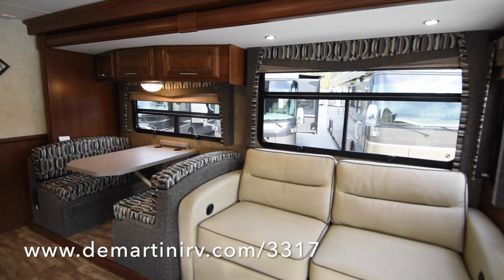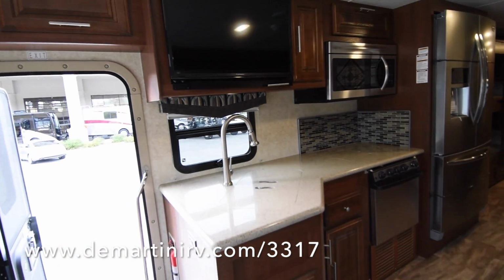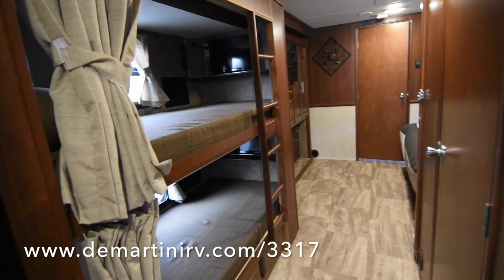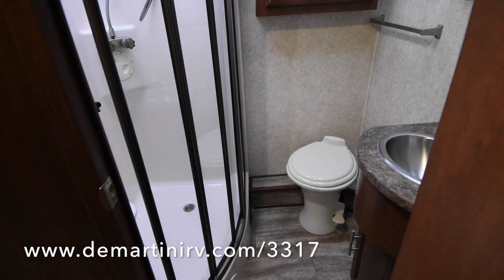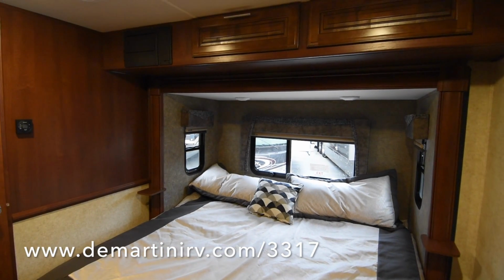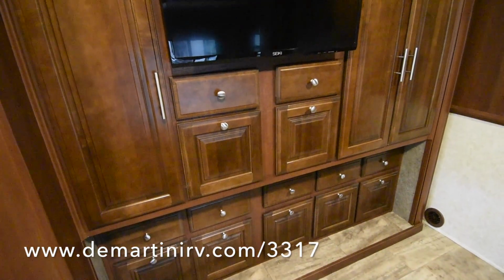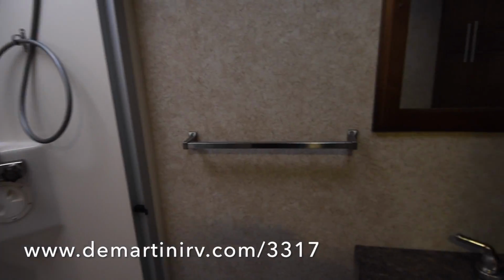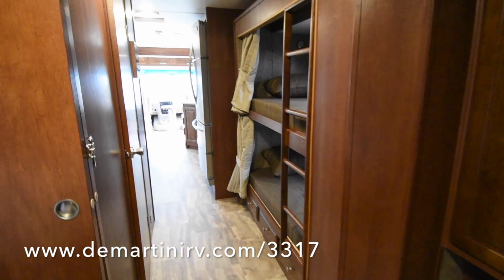2016 Forest River Georgetown 364 Class A Motorhome Walk Through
2016 Forest River Georgetown 364 Triple Slide-Out Class A Motorhome. Bunkhouse Floorplan with Two Full Bathrooms! Options include: Prestige Package, Power Driver Seat, Bunk Beds, Frameless Windows, Euro Recliner, DVD Players in bunkhouse, Stainless Steel Package, Fantastic Fan, Overhead Bunk, Home Theater, 15.0 Ducted Living Room A/C, 13.5 Ducted Bedroom A/C, Outside TV w/Radio and Speakers, and much more! This coach is brand new with an MSRP of over $150K, but we're slashing it down too low to advertise! Call or email today for our super LOW Sale price! Item #3317 DeMartini RV Sales